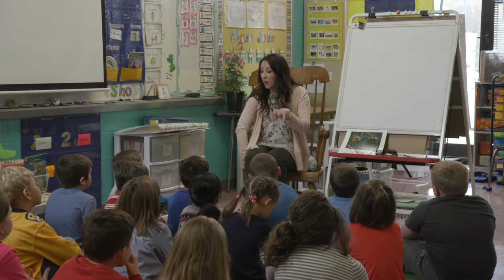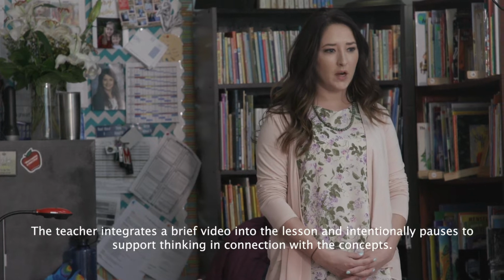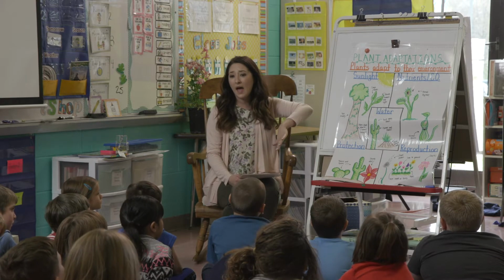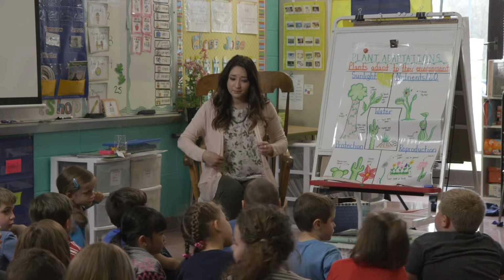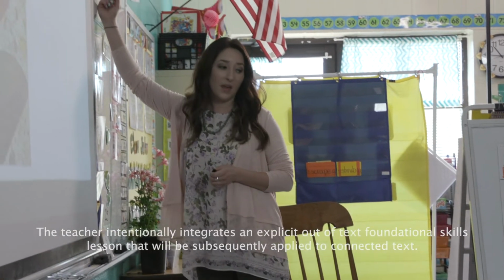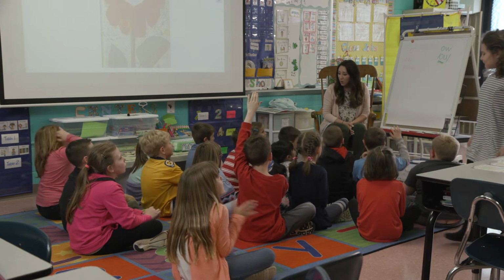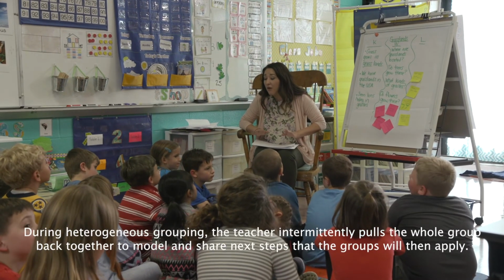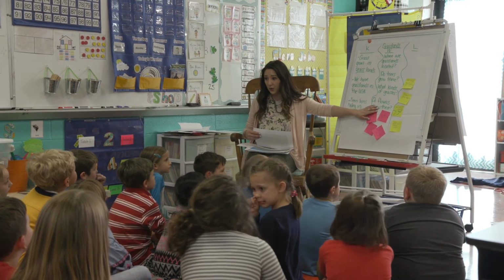First Grade Classroom: TN Read to be Ready